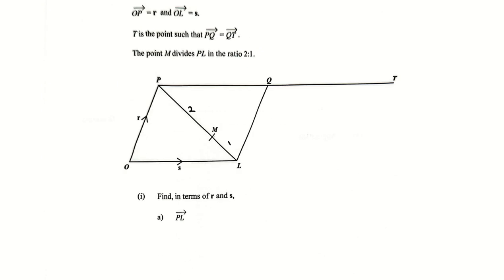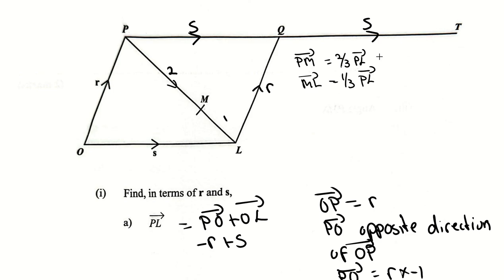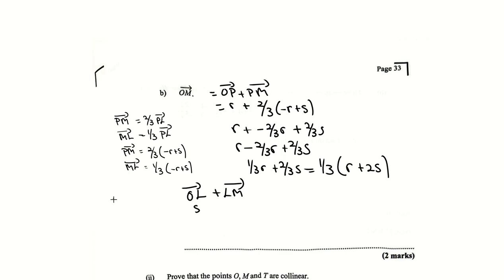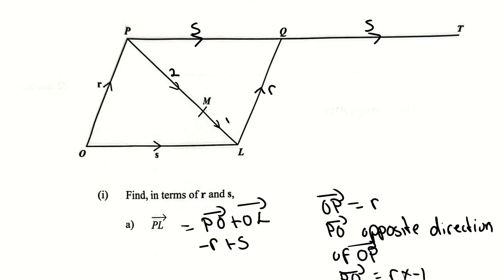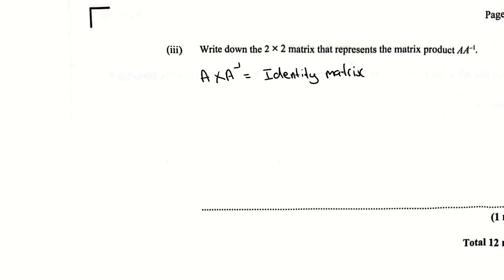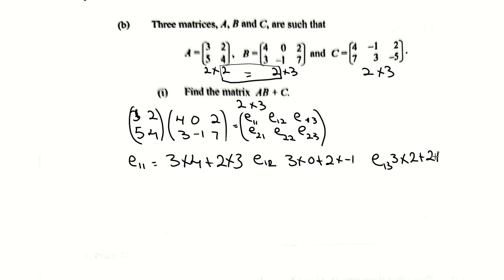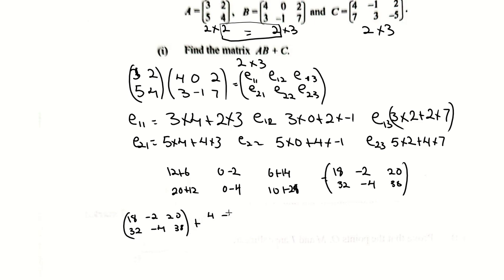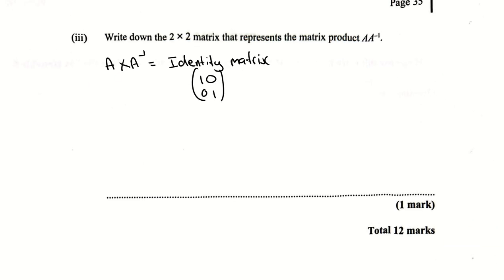MATH CSEC 2025 May June Number 10 Solutions